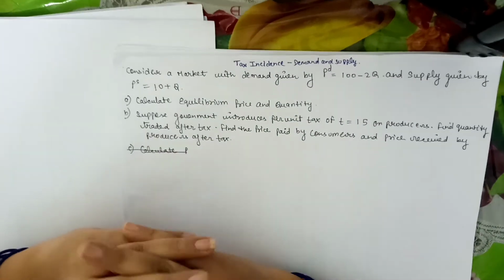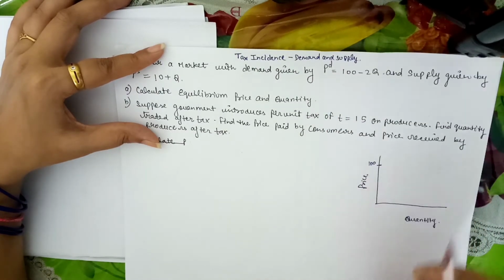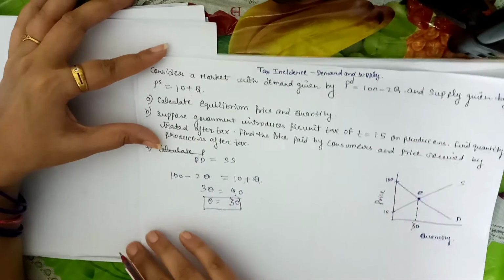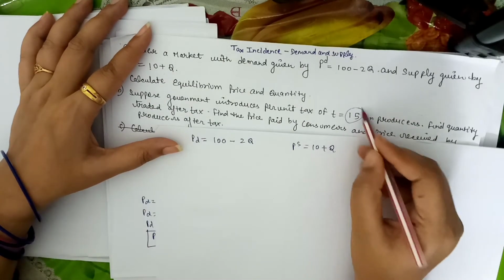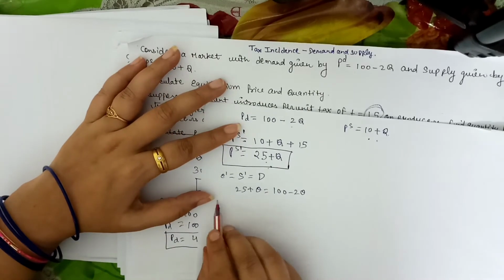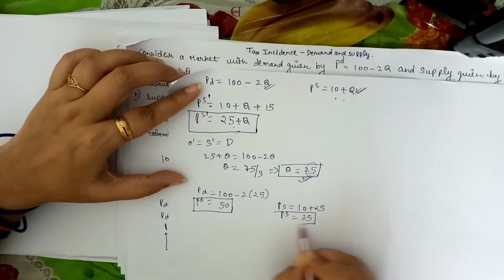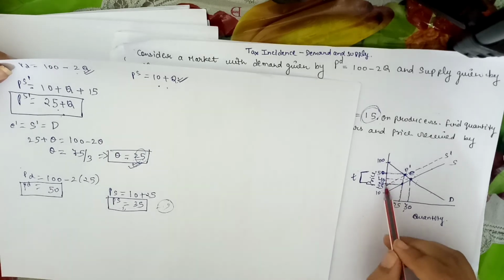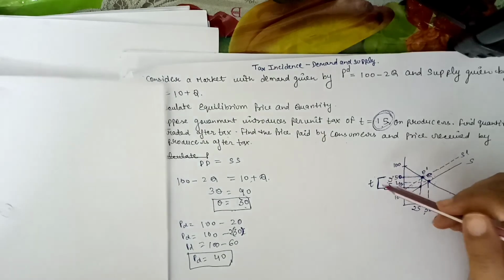Incidence of tax | Demand and Supply | Equilibrium Price | Equilibrium Quantity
From this video you will learn how to calculate Equilibrium Price and Quantity and how to calculate incidence of tax on producers and consumers